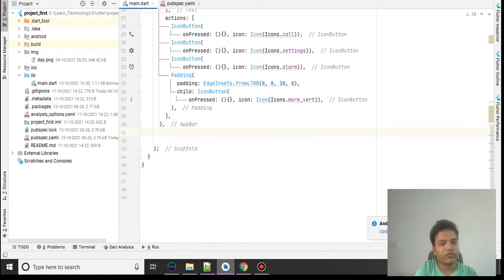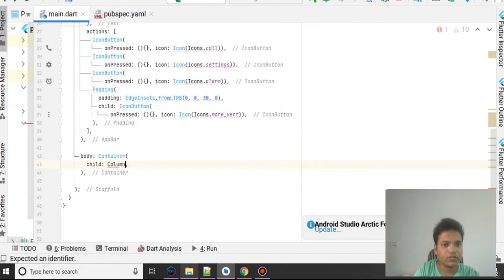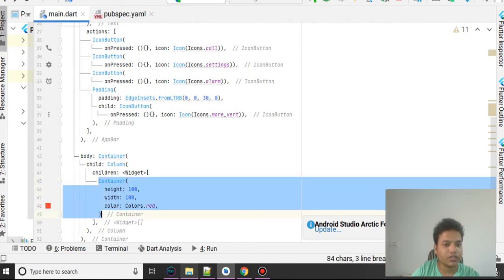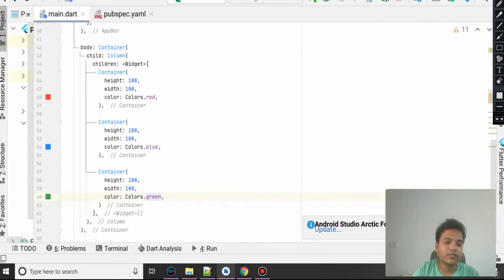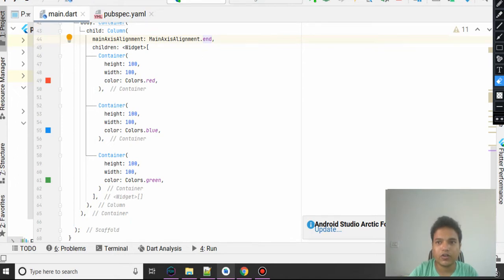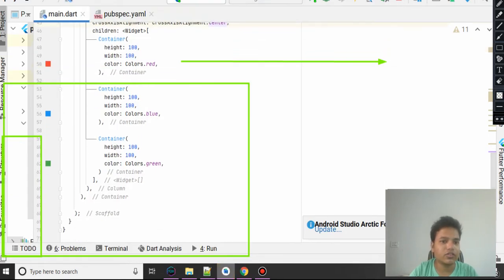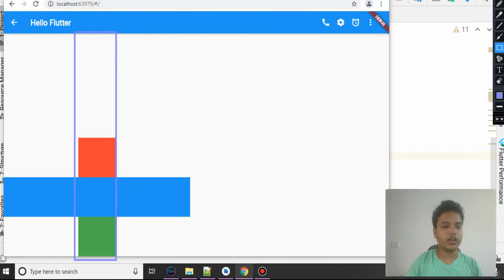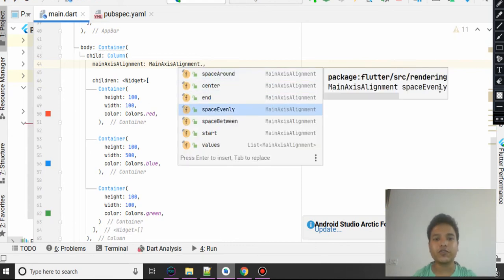Flutter Tutorial for Beginners #9 - Raw & Column Part 2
I'll give you a quick introduction to the course and Flutter itself, a preview of
how to use the flutter most improtant widget Raw & Column with live examples